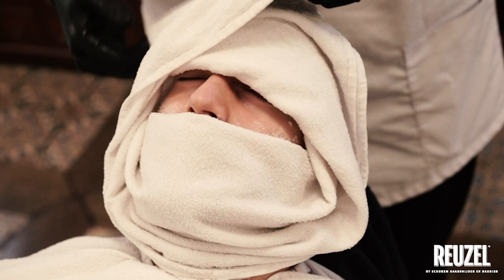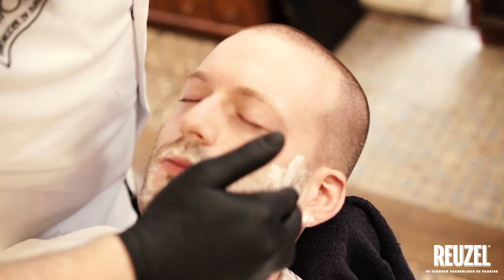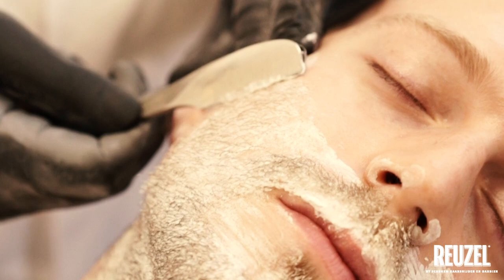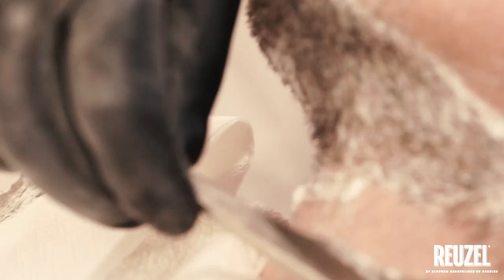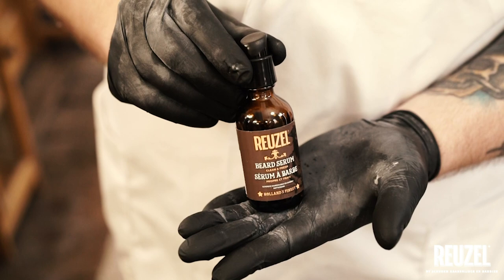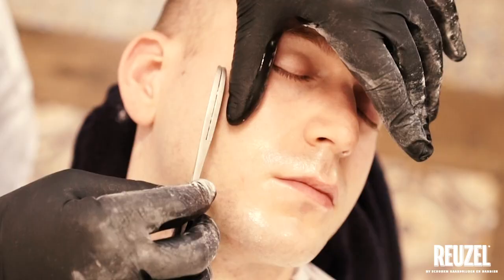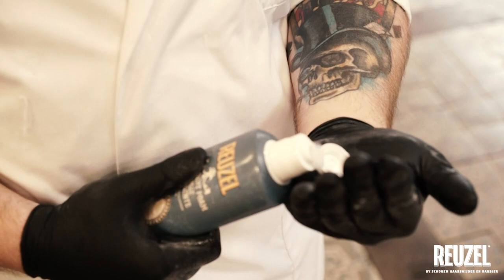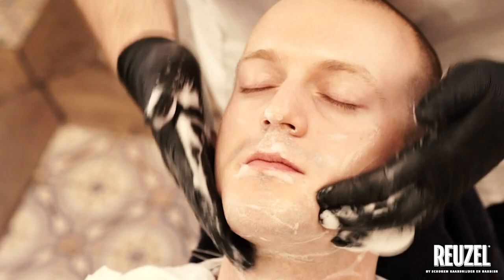BARBERSHOP CLASSIC: how to SHAVE the Schorem way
Always wondered how to provide a classic shave together with our Beard and Shave products? Apply Shave Cream to the face. Apply a hot towel. Apply additional Shave Cream. Do the first shave. Apply a second hot towel. Apply Beard Serum to the skin. Do the second shave. Apply Astringent Foam to the face. Apply a cold towel to the face. Finish with a splash of After Shave. Want to check out other shaving videos? Check out the Shaves playlist on our channel!

-CREDITS-

Videography by @jelleinmyear
Shave: @madmikywhitetrash
Model: Jason a.k.a. @milkythebarber
Voice over: Laurence a.k.a. @reuzelman
Products used: REUZEL® Shave Cream, Beard Serum, Astringent Foam & After Shave.

-FOLLOW THE REUZEL© FAMILY-

🐽 Want to know more about @reuzel? HOG-A-LU-JAH! and let us welcome you to the greasiest corner of the Internet. Shop a wide variety of pomades and men's hair products, everything you need to look like a proper scumbag.

✂ Schorem is an old school barbershop in the heart of the working class city of Rotterdam. @schorembarbier is specialized in traditional cuts & shaves that have proven themselves over the decades. Want to know more about Schorem?

🎓 At @theoldschoolbarberacademy, Schorem will teach, motivate and inspire fellow barbers & aficionados with the goal of taking men’s hairdressing right back to the high level where it belongs. to register for one of the (beginner & advanced) courses and take the first steps on the road to become a master barber today.